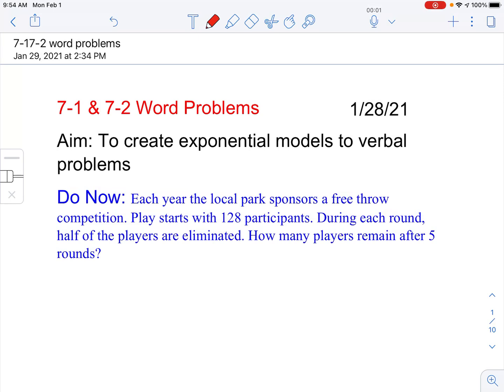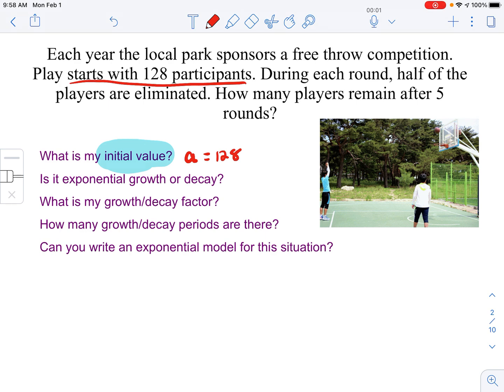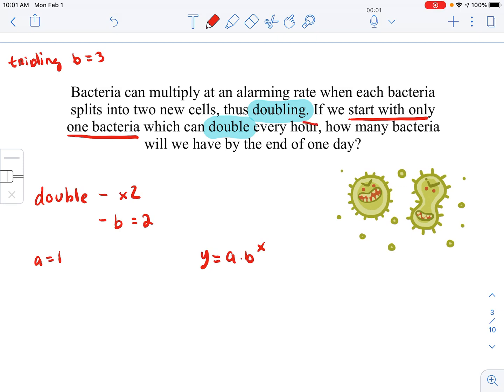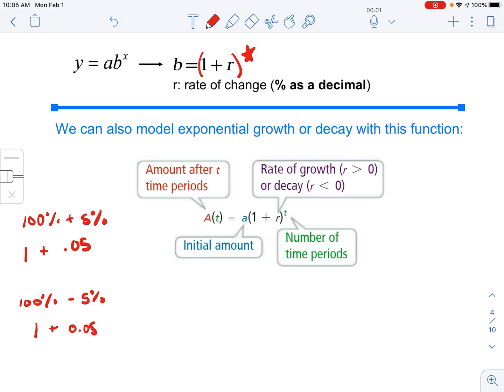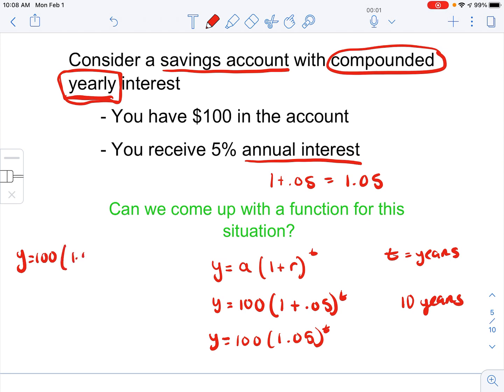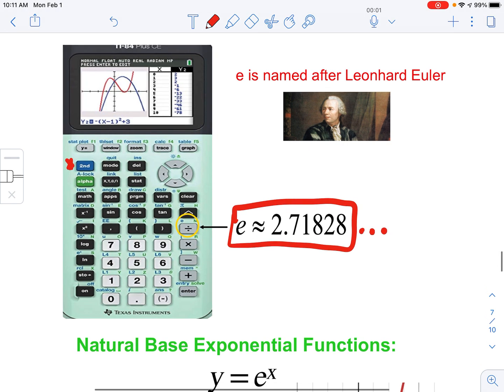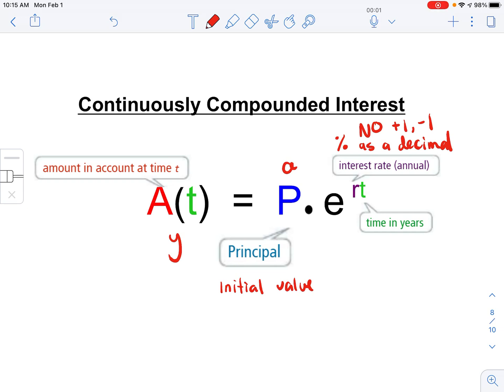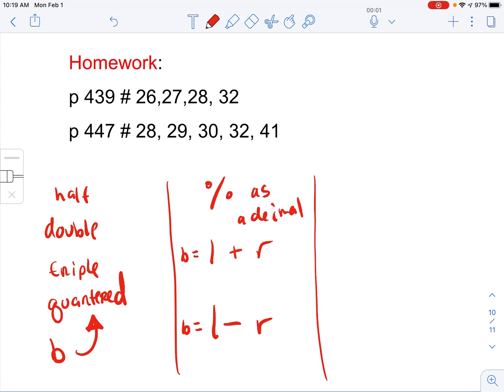7-1 & 7-2 word Problems